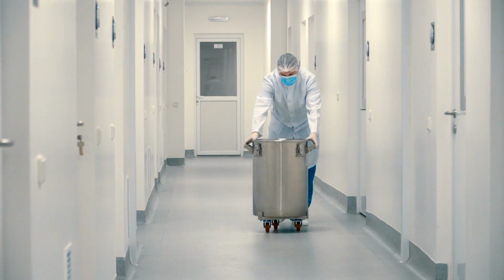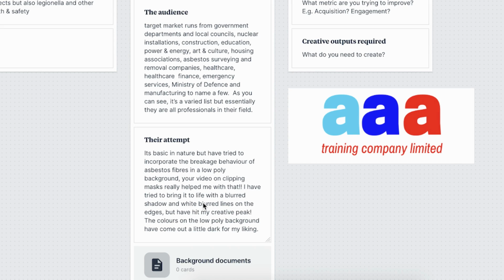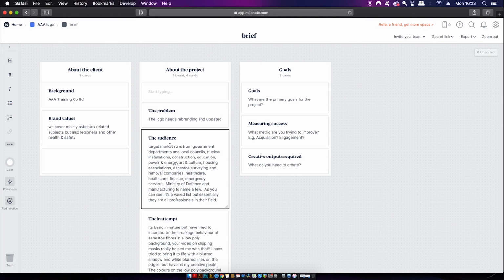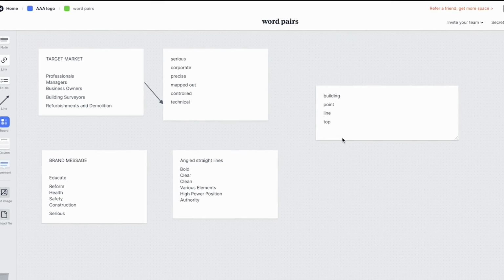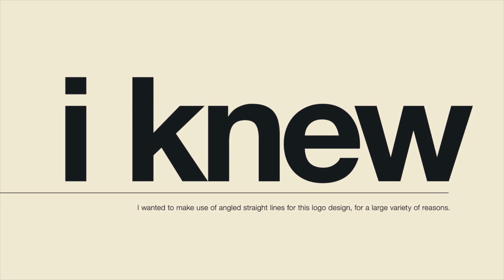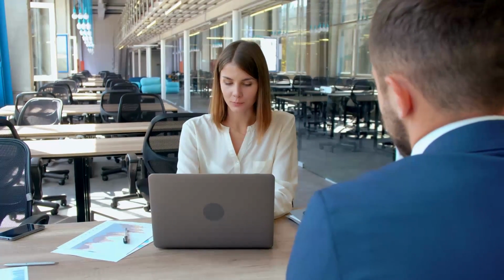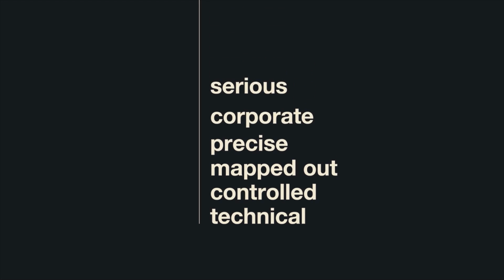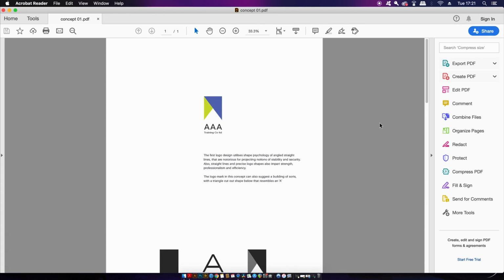DECONSTRUCTING LOGO DESIGN SUCCESS! *May 2020*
Find out exactly why my most recent logo design project was a success! Learn the path I took and the methods I employed to result in a happy client and a slightly more wealthy designer, and how to have success in logo design projects each and every time.

I have made quite a few logo design process tutorial videos, but today I dive into the client background, and the angle I took to finish with a decent logo design solution. I hope that you can learn something today and then go back into your graphic design workflow, and result in some great success :)

MUSIC